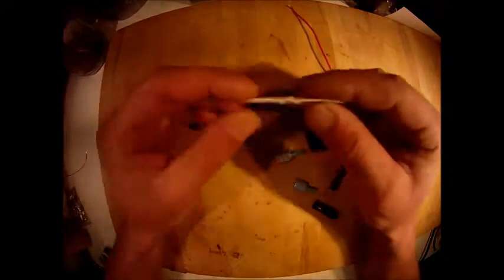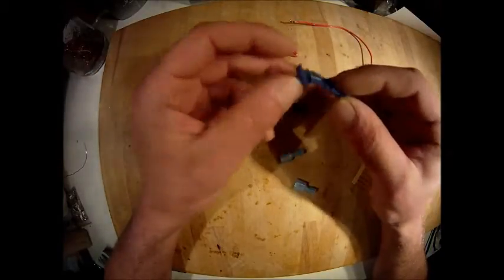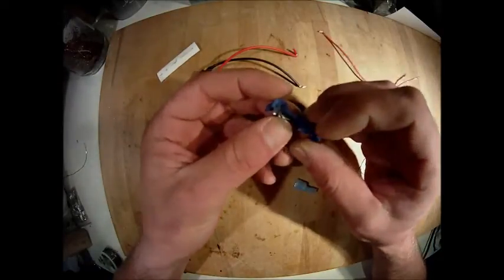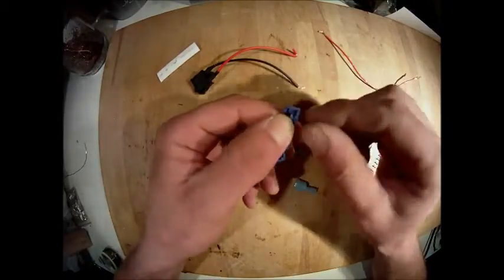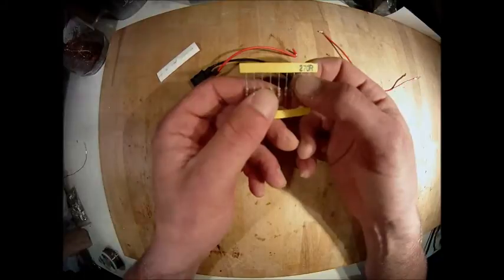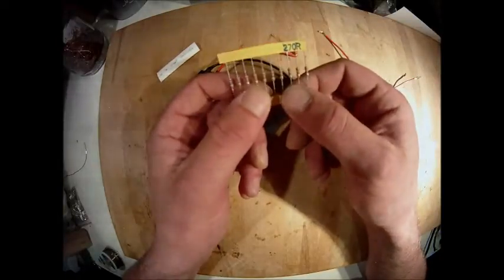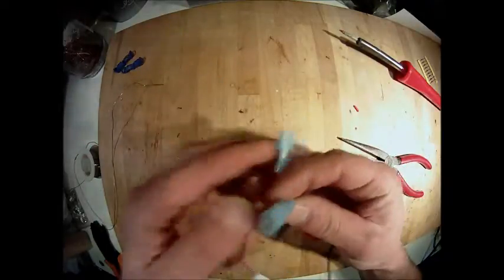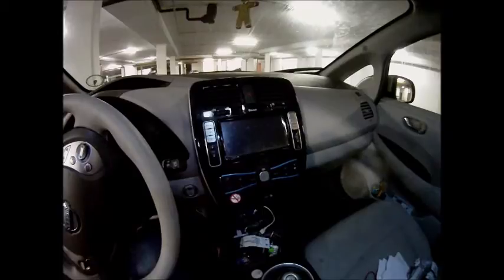Nissan LEAF Easy climate control method 2. Heater OFF, Fan & AC ON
How to make turn the heater on the 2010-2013 Nissan LEAF off.
Using this mod will turn the heater OFF, and not use energy, whilst still enable the use of fan and AC.

The mod is controlled by a hidden switch, or the switch can be installed to be visible.

This video shows the making a harness with a switch with a 180-390 ohm resistor in parallel with a switch based

This mod is very easy, but please do address questions on the comment section below. Your question may help others! Please include my username to get a reply with a + in front. or just reply to my first comment.